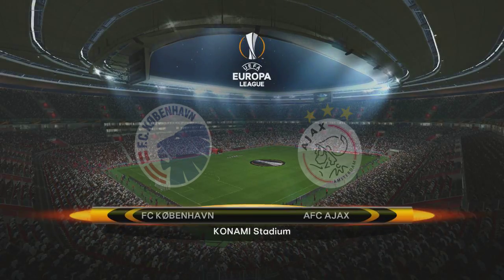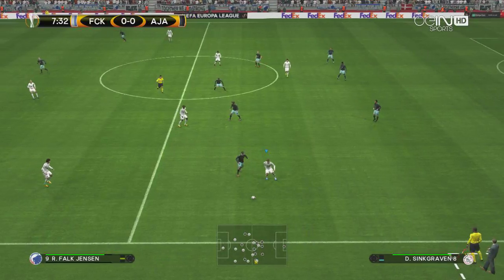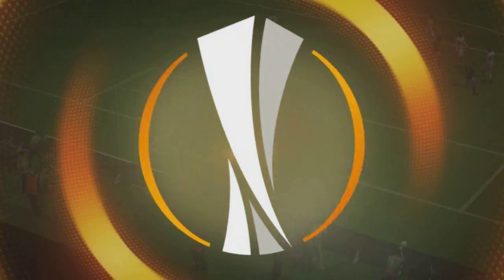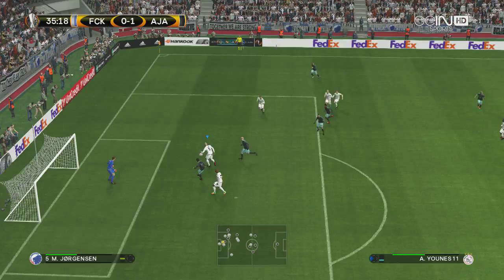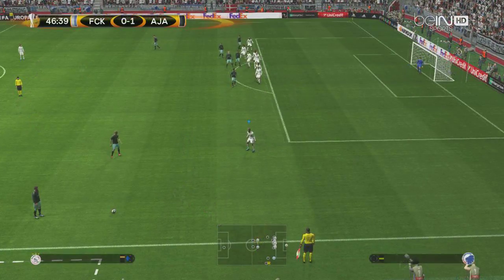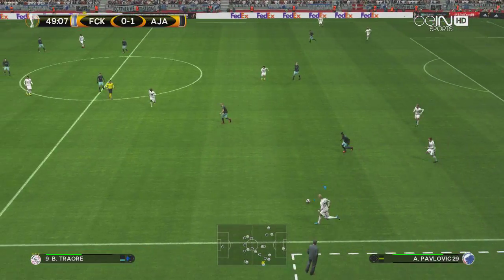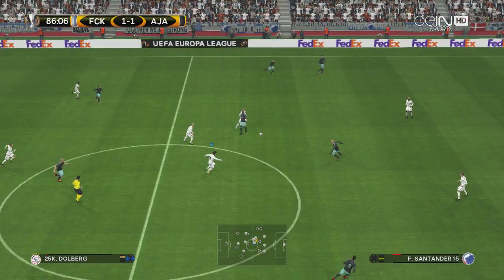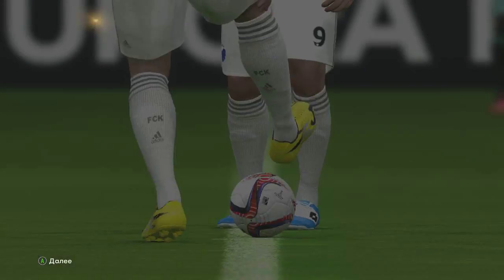Kobenhavn – Ajax Europa League. 9 March 2017 at 19:00 Копенгаген - Аякс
Live Stream   Kobenhavn – Ajax
Europa League. 9 March 2017 at 19:00